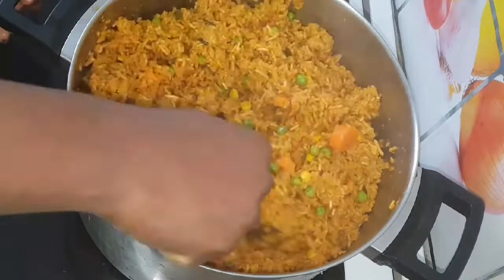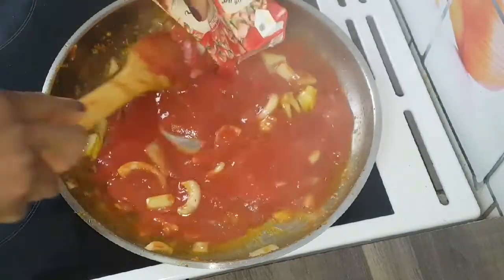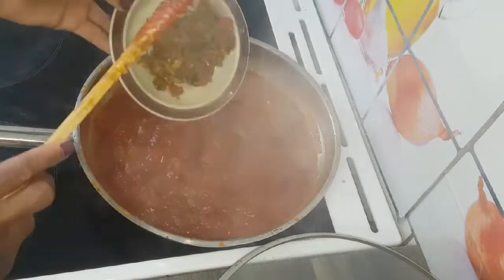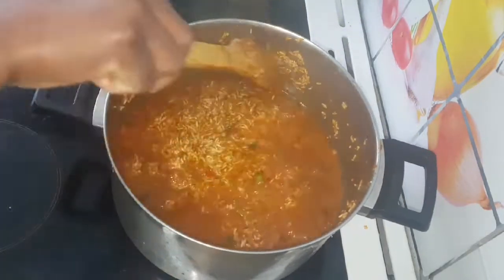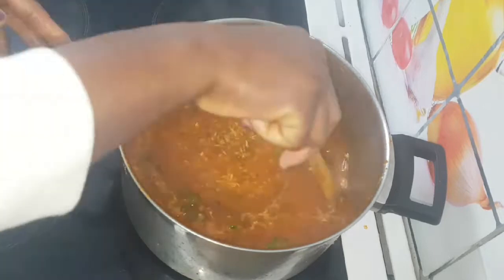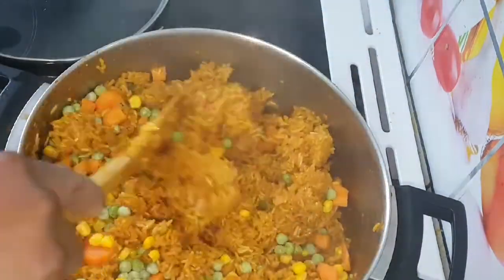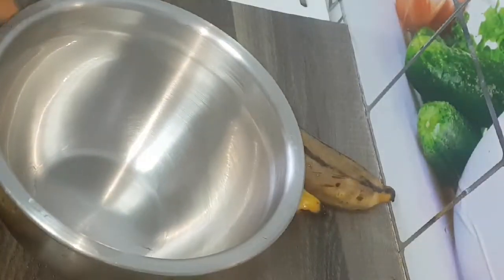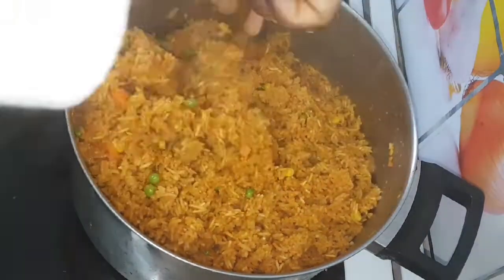Emergency Vegetable Jollof Rice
Today, we are going to make emergency vegetable fried rice.  This is is tasty, simple and easy to make.